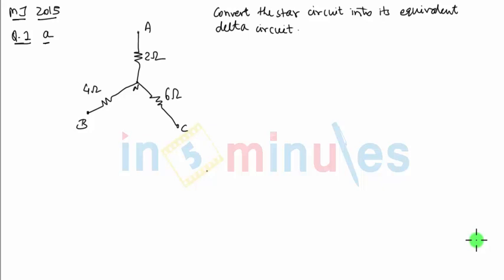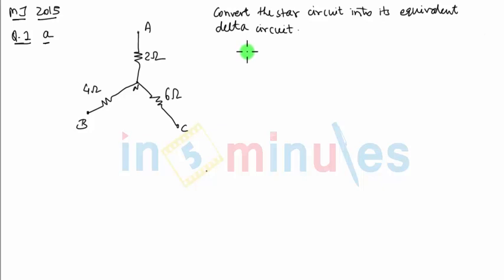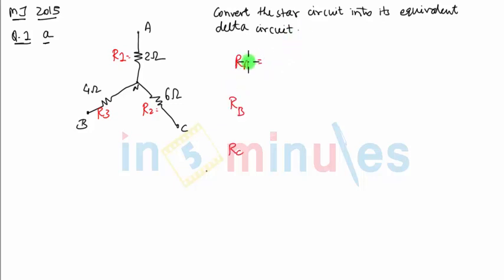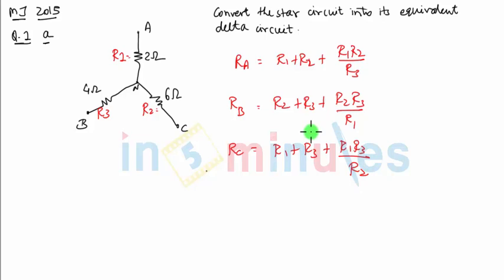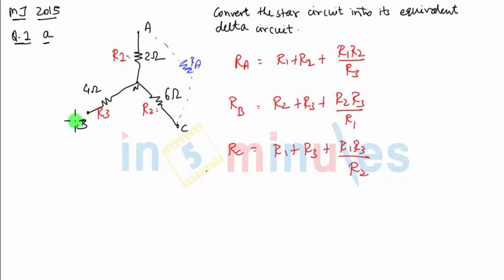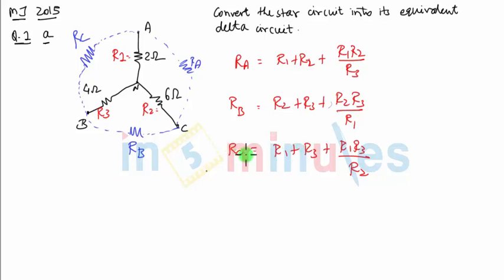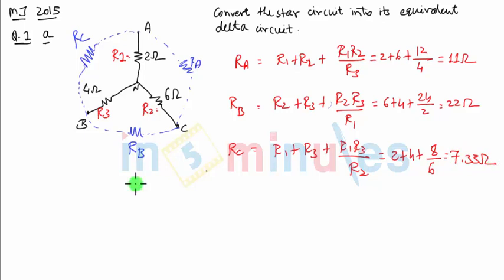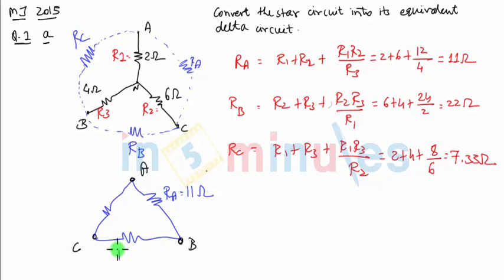V63 | Convert the star circuit into its equivalent delta circuit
This video explains  about  Convert the star circuit into its equivalent delta circuit